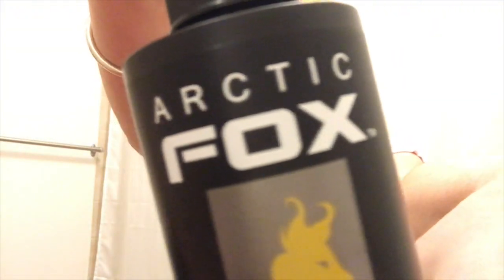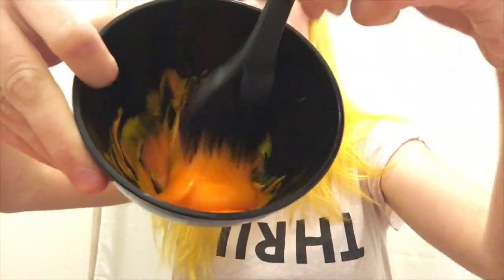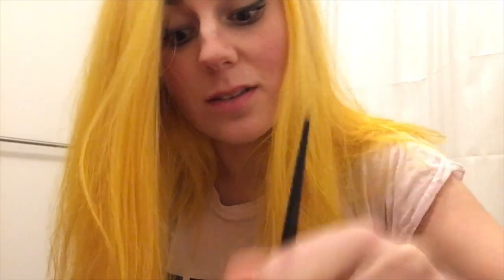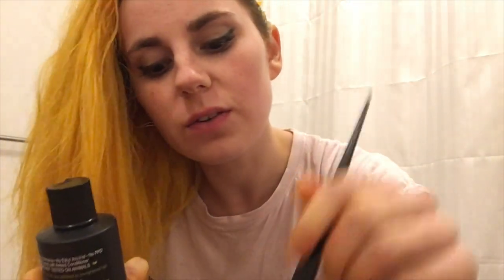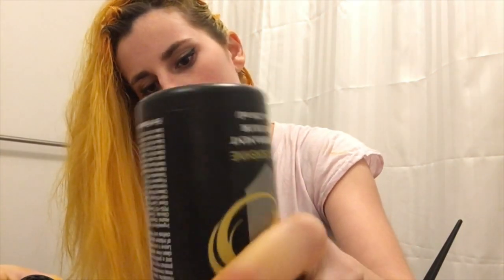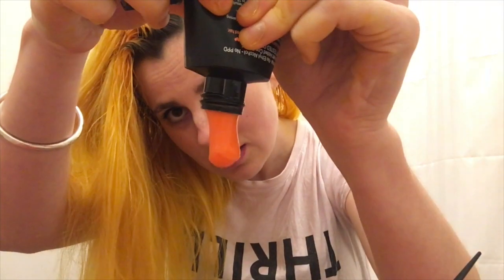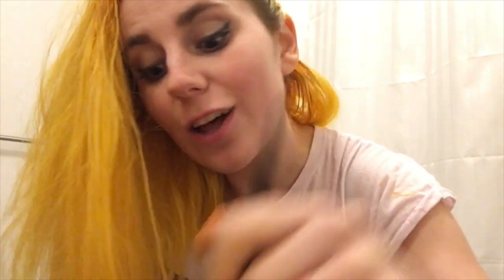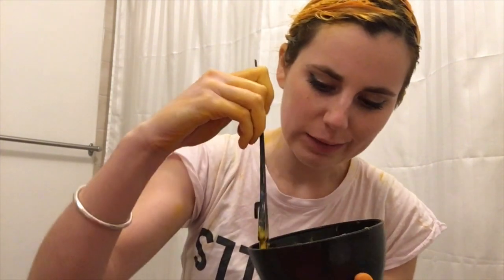⌠AViVA⌡ - VLOG EP11 HAIR COLOUR TUTORIAL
AVIVA - VLOG EP11 AViVA HAIR COLOUR AND STYLE TUTORIAL

Hey guys i've had a lot of people ask me how i do my hair so i thought in this Vlog i'd show you how i do my colouring and what brand i use💛Remember i'm releasing a Vlog every Wednesday so ill see you next week!

PS
The colours I use: Porange, Cosmic Sunshine

Next week: Inside into the GRRRLS film clip location

Thanks Aviva xx